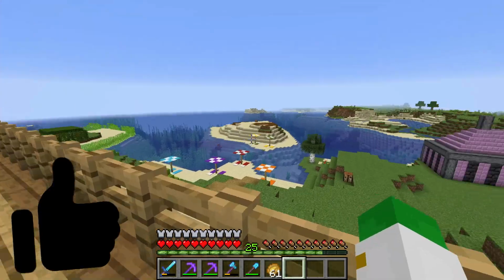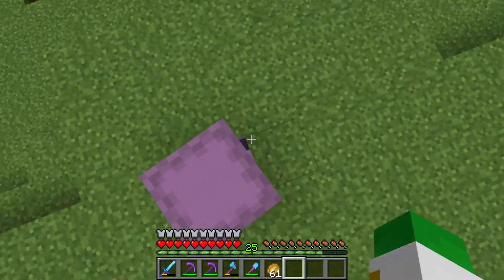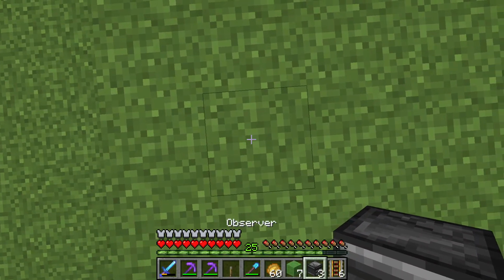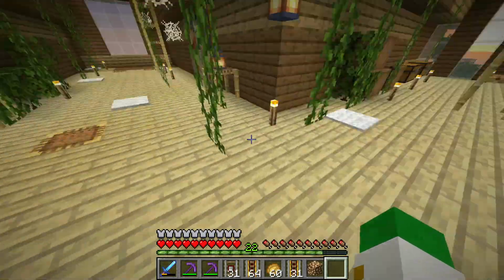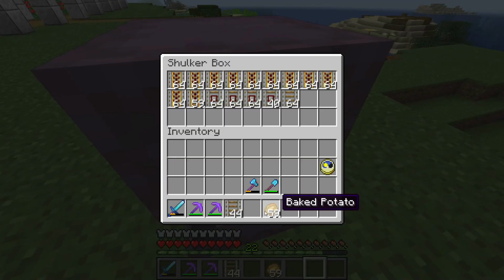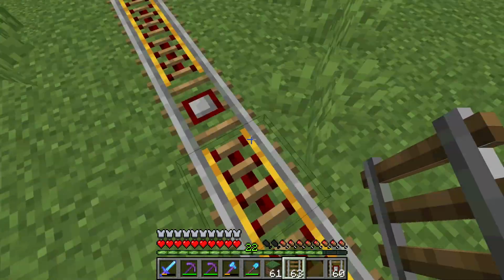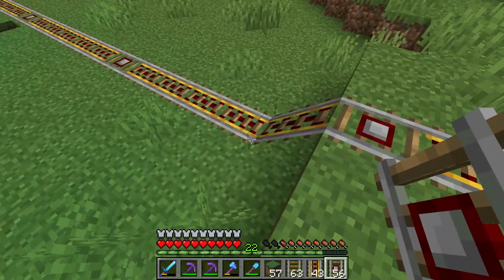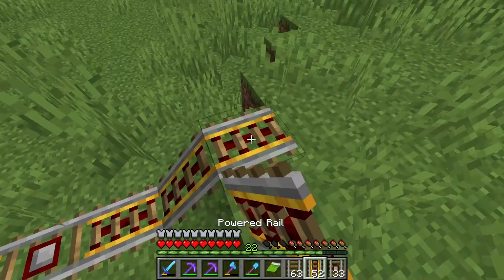Minecraft: How to Build a Rail Duplicator Farm (works in 1.17) [79] - Let's Play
Hey guys, its Eyecraftmc. In this 1.16.5 Survival Minecraft Hard Mode Let's Play we learn how to build a Minecraft rail making machine / Minecraft rail duplicator. We find ourselves with this machine a way to get infinite powered rails, rails, detector rails and activator rails in Minecraft!